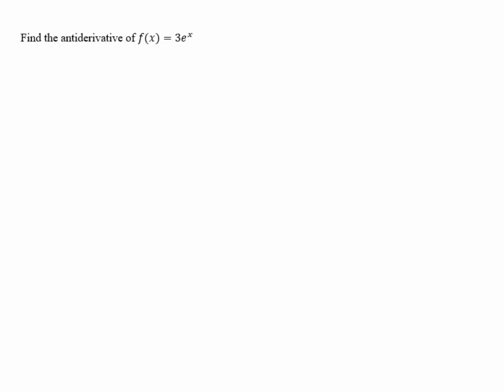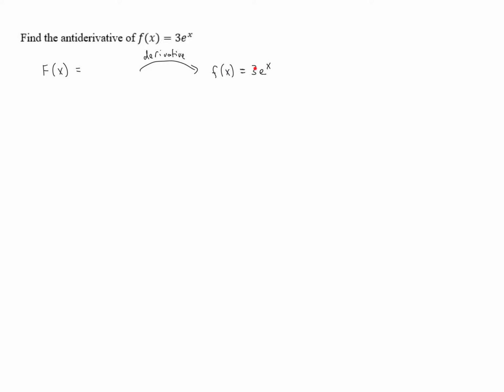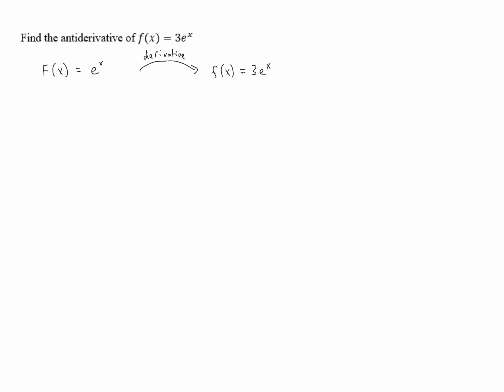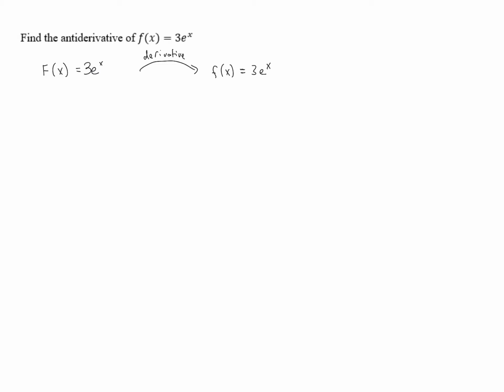The Antiderivative - Problem 1